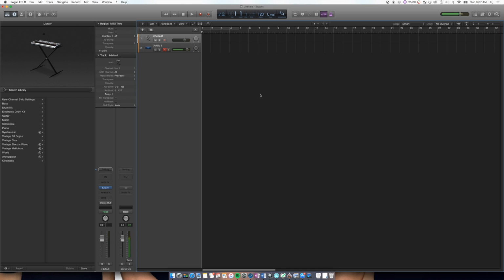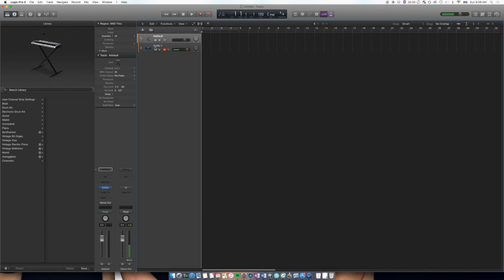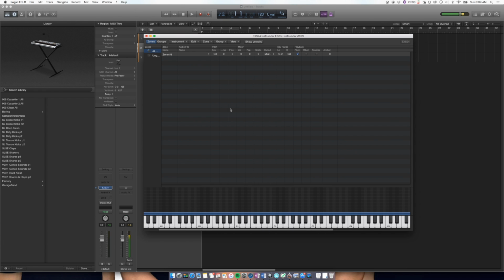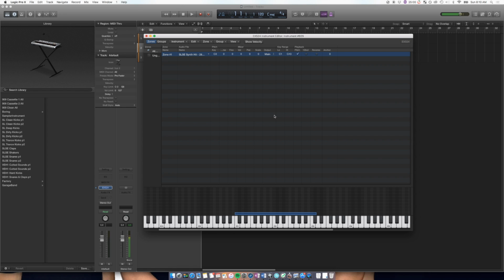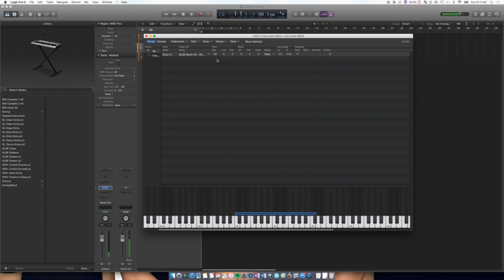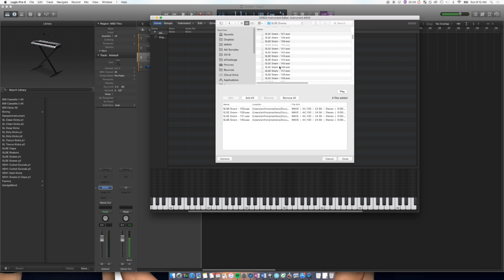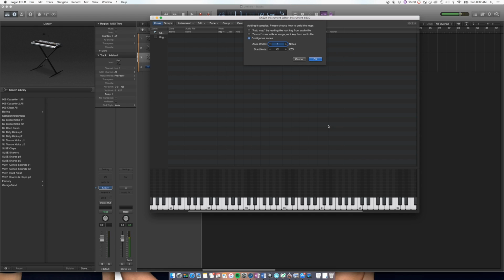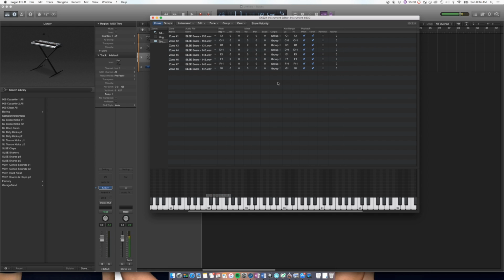EXS24 Sampler Logic Pro X - Create your own custom sampler instruments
In today's video, we get started with Logic's EXS24 and learn how to create custom sampler instruments with it.

The EXS24 is one of Logic's main instruments which is used by many producers of Hip-Hop, Electronic, Pop, RnB, Techno, House and Dubstep producers. It's great to know how to make your own instruments just using sounds which you have on your computer's hard drive - these could be one shots of drum sounds or guitar notes for example. You can use the EXS24 to play a sample at a different pitch as you play up and down the MIDI keyboard. This allows you to take a single sound and use it to form chords and melodies. Another way of using the EXS24 is for non-pitched instruments and "one shots" like drum sounds, where you can give each sound it's own key on the MIDI keyboard, e.g. a kick drum, snare, hi-hat, crash and toms all on their own keys.

There is lots to learn about the EXS24 but this video makes a good introduction if you haven't got any experience with it yet or have a limited understanding of how it works. Having the ability to create custom sampler instruments can be really useful in your productions and it's something that I personally have found very valuable and use often.

If you like you can head over to my website for more exclusive content including exclusive videos, articles, and coming soon some courses which will accelerate your music production and bring out your passion for music.